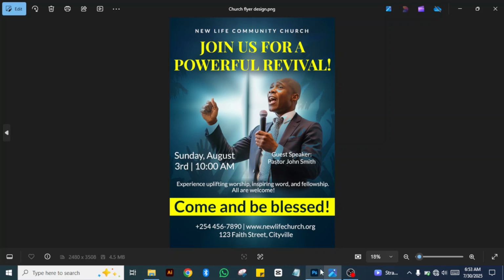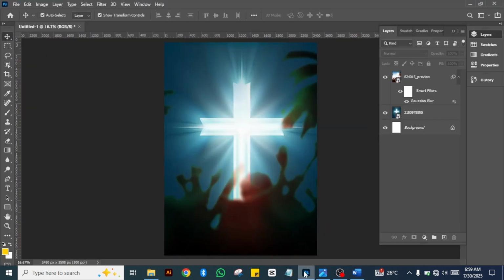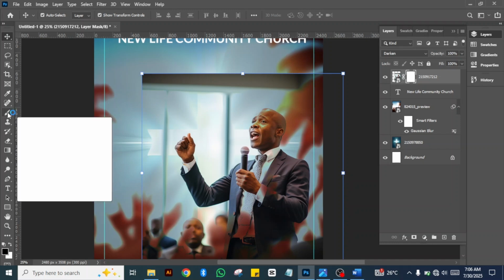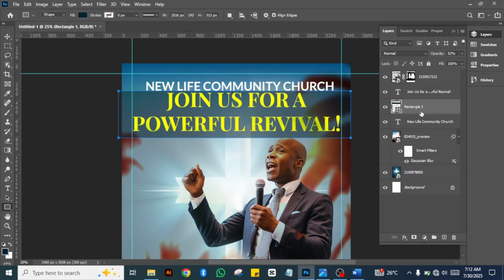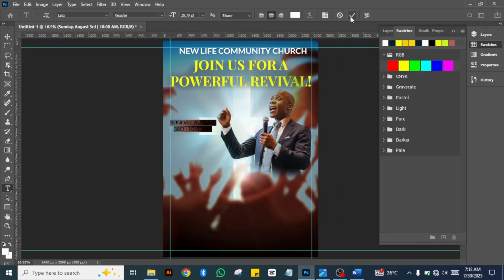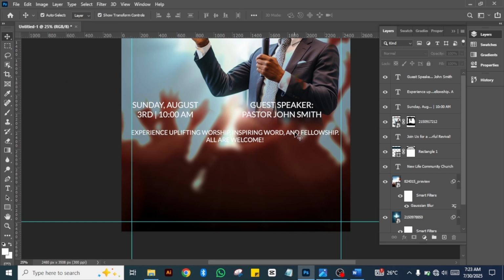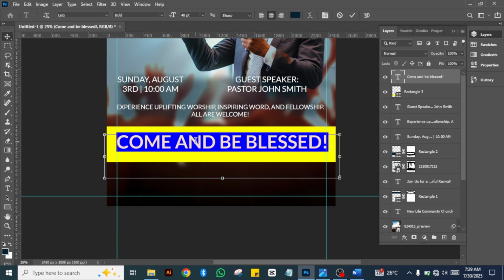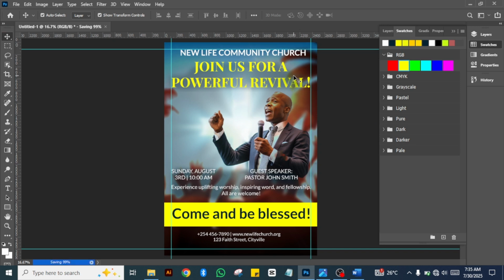How to Design a Church Event Poster in Photoshop – Step by Step Tutorial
Learn how to design a professional church event poster using Adobe Photoshop! In this step-by-step tutorial, I’ll show you how to create a visually appealing and inspiring poster for a Sunday service, revival, or church conference. We’ll cover layout design, typography, color choice, and how to make it engaging for your audience. Perfect for beginners and intermediate designers looking to improve their church graphics.

🎨 Tools: Adobe Photoshop
📁 Project: Church Event Poster Design
💡 Skill Level: Beginner–Intermediate